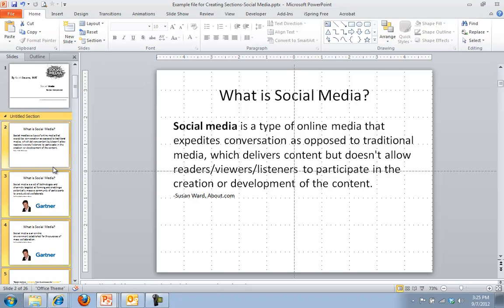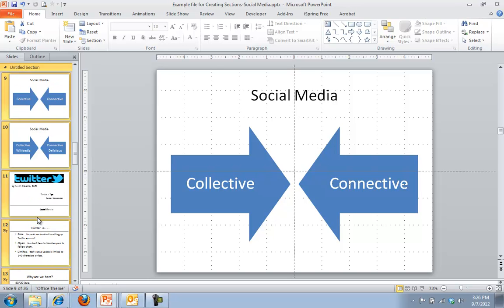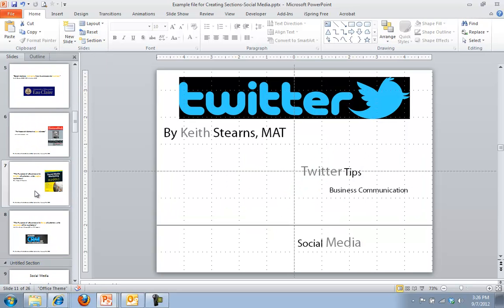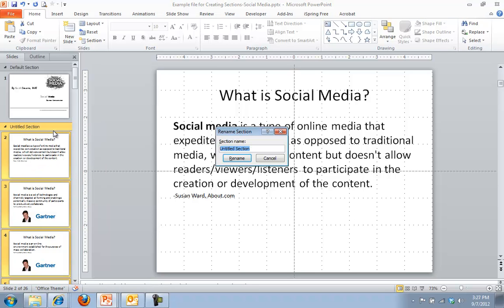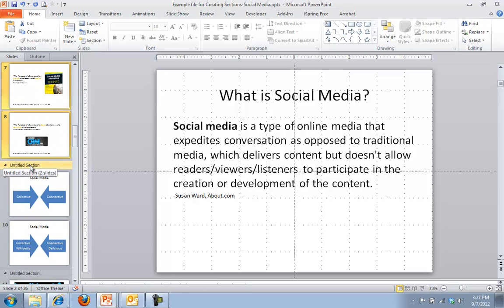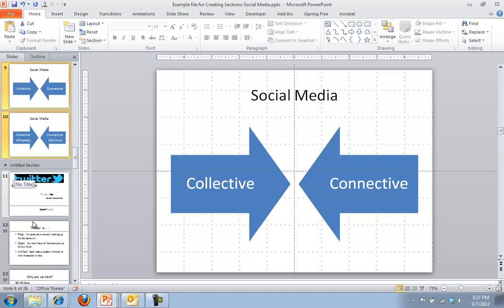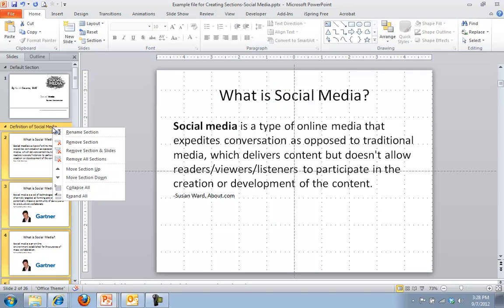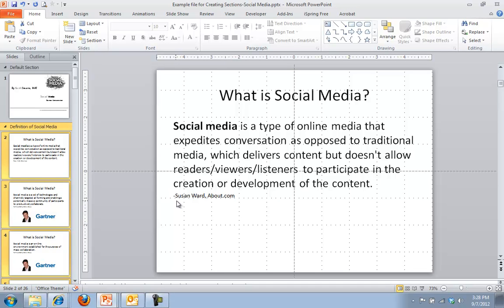Creating Sections in PowerPoint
I demonstrate how to add sections in PowerPoint 2010.